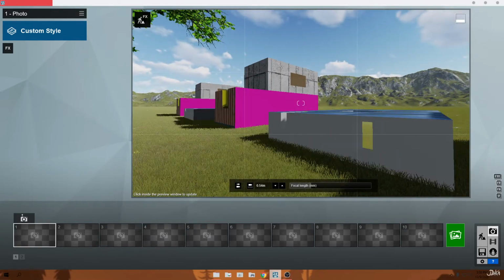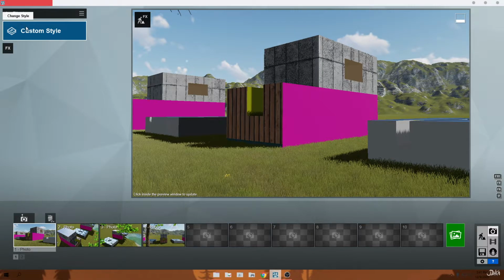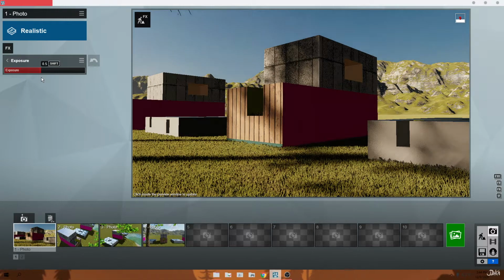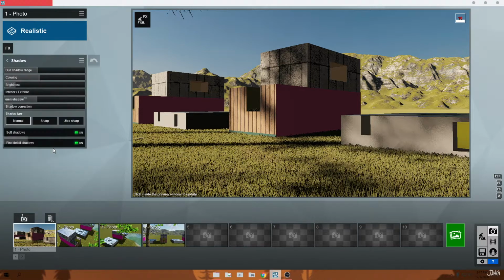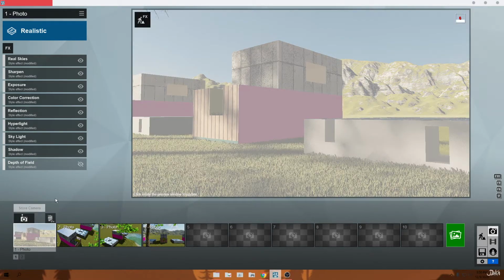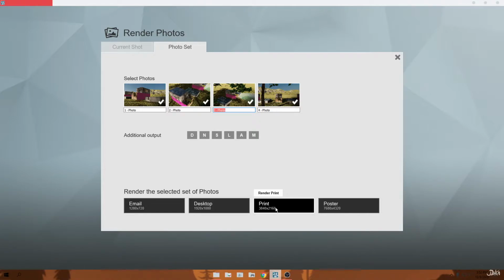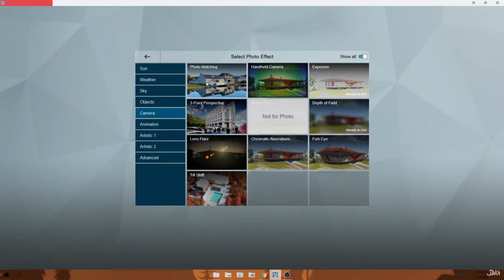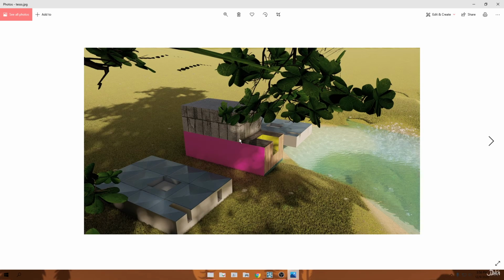Basic Exterior setting for Lumion 10 (bisaya version)